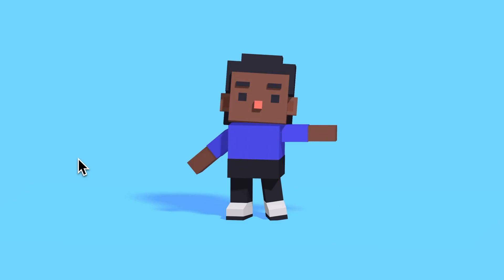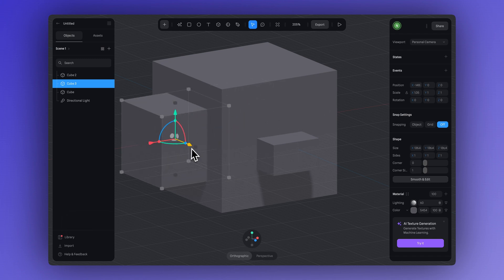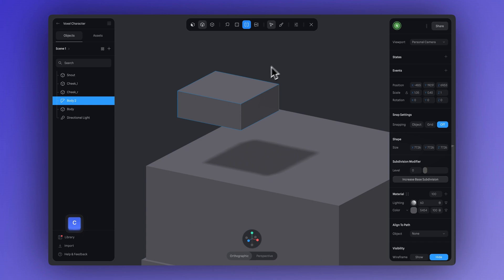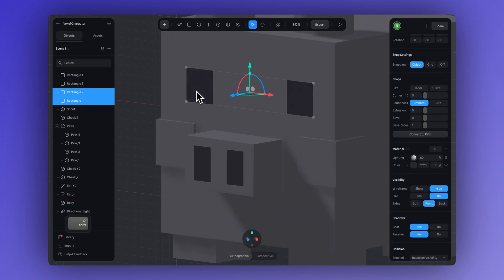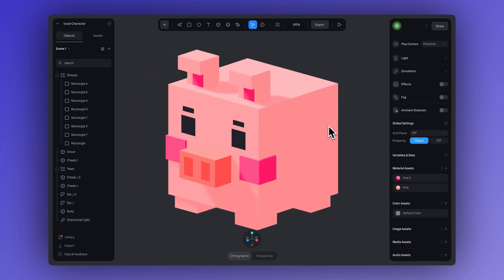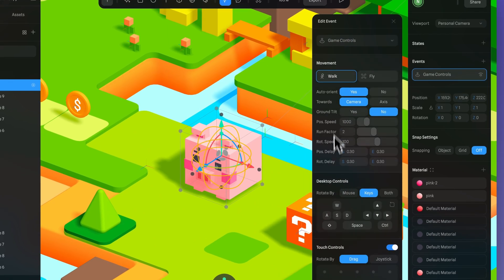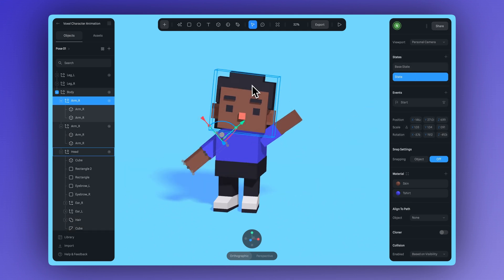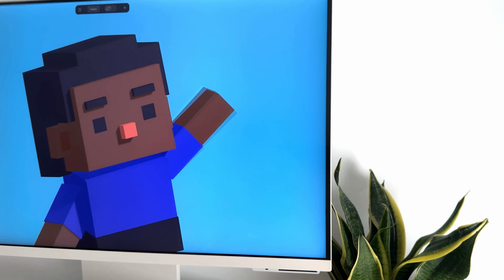Create a 3D Voxel Character in Spline – Beginner Tutorial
In this beginner-friendly tutorial, we’ll walk you through the fun process of creating a super cute piggy character in voxel style 🐷 a blocky, playful style that’s perfect for games and web projects because it’s both simple and charming. We’ll start from scratch using basic cubes to build your character, then move on to adding colors and materials. Along the way, you’ll learn essential tips on how to work in Spline, even if you’ve never used it before!

We’ll also show you how to create animations and add game controls so your scene becomes fully interactive.
By the end, you’ll know how to export your project for both web and mobile, ready to share with the world!

👇You can remix these designs and make them your own!

00:00 Creating a Voxel-style Character
03:18 Adding Colors and Materials
07:24 😉
08:25 Adding Game Controls
09:01 Creating Basic Character Animations
11:43 Exporting the Project

Go ahead and create your very own voxel avatar and don’t forget to share it with the community! We’d love to see what you come up with!